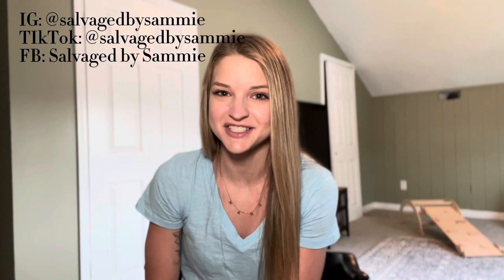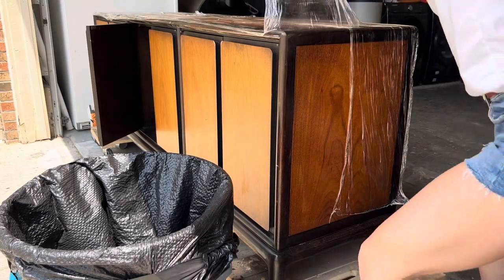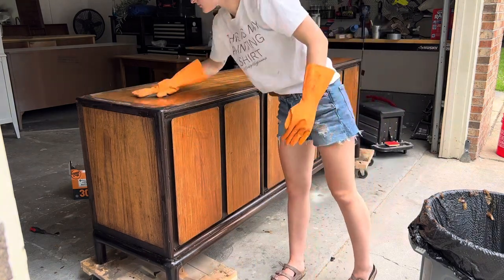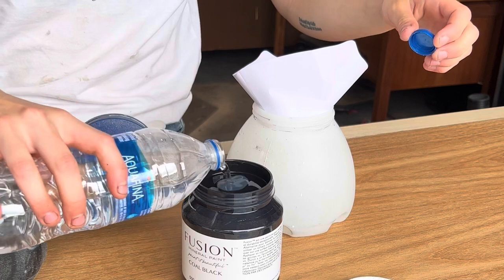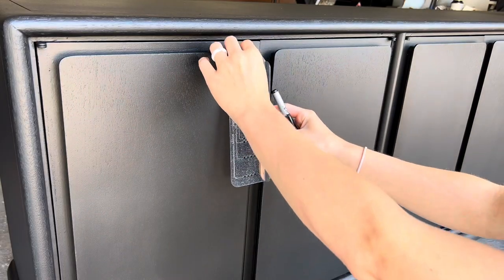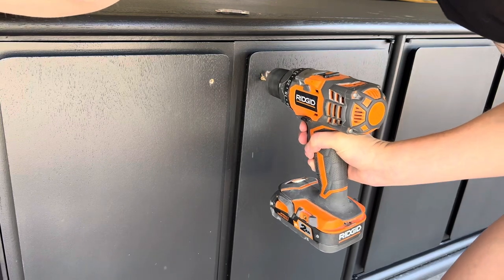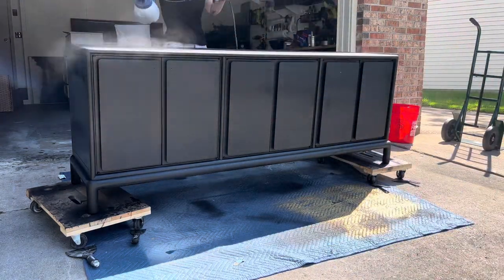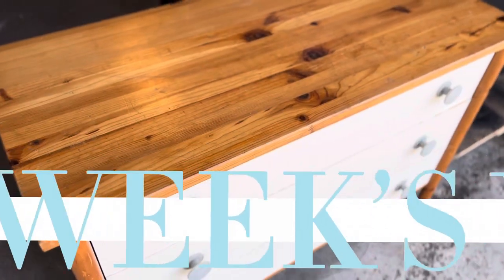Pottery Barn Look-a-Like! | I saved $2,00 by DIYing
I have been obsessed with a Pottery Barn buffet for months, but knew I couldn’t spend $2,700 on it. When I found a similar buffet at my local thrift store for $200, I knew it was the perfect piece to use while trying to recreate the PB buffet.

I hope you love this video, let me know what you think about the final result in the comments!!